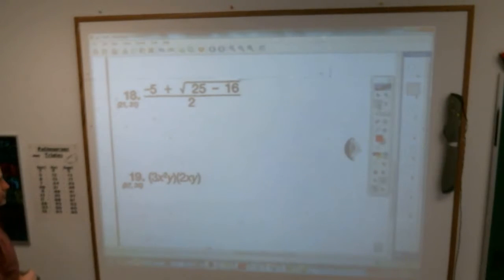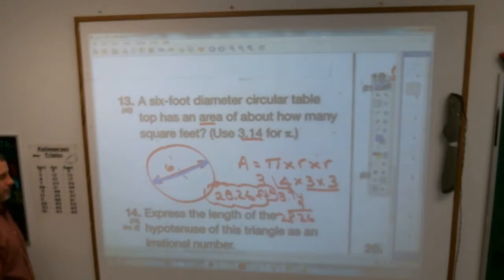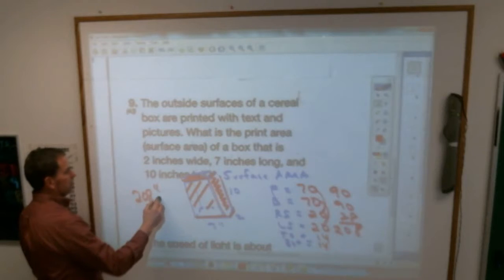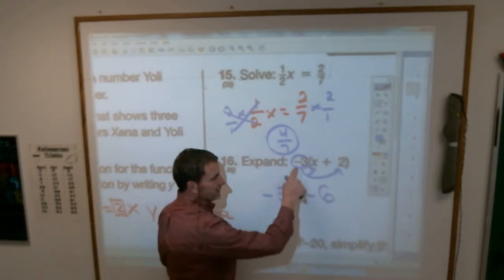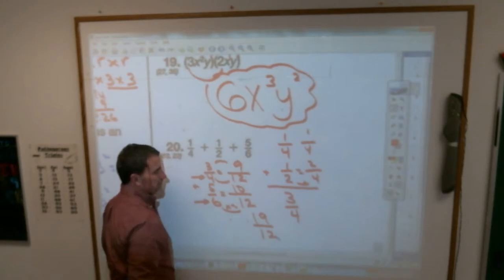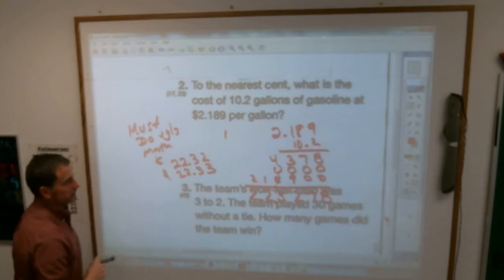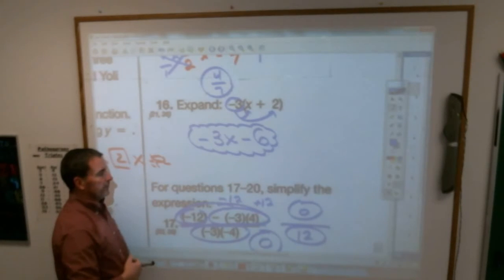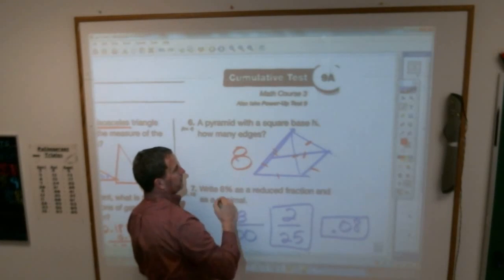7th Pretest 9A